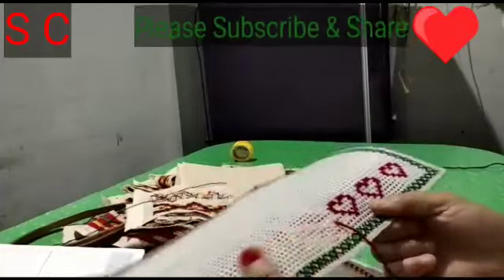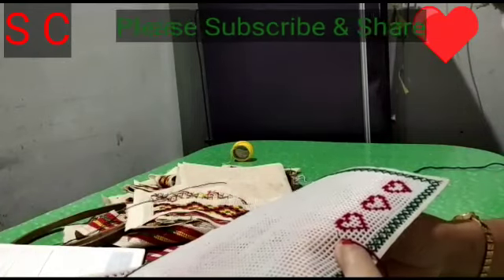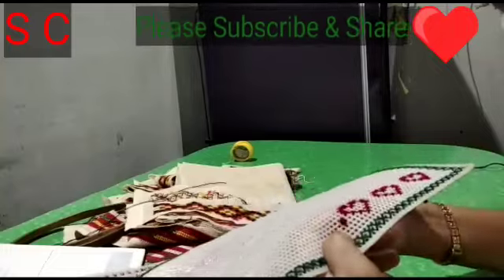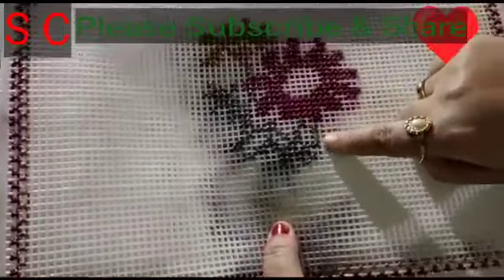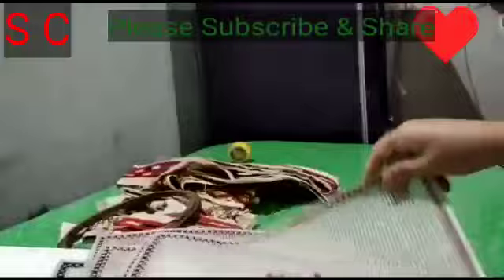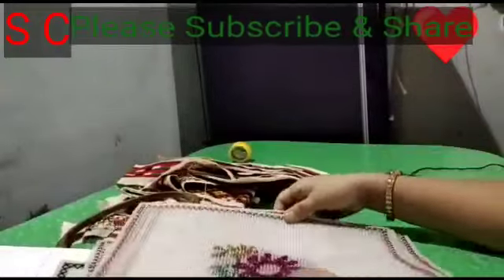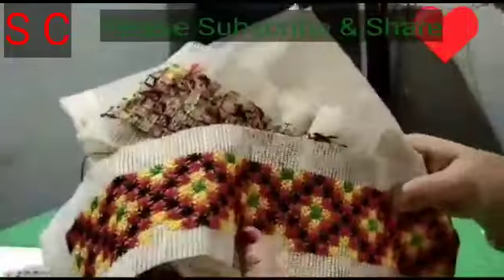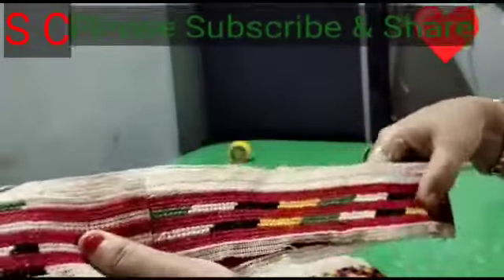Cross চিলাই শিকো আহক | Beginners Cross Stitch Kess Pari In Assamese Sador Mekhela | Table mat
Cross চিলাই শিকো আহক
Beginners Cross Stitch Kess Pari In Assamese Mekhela Sador
Dyning Table Mat

চাদৰ মেখেলাত লগাবলৈ হাতেৰে কেনেকৈ কেচ পাৰি বনাব পাৰি

smriti´scorner
smriti´scorner